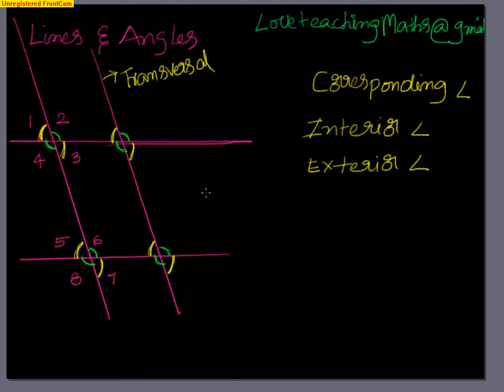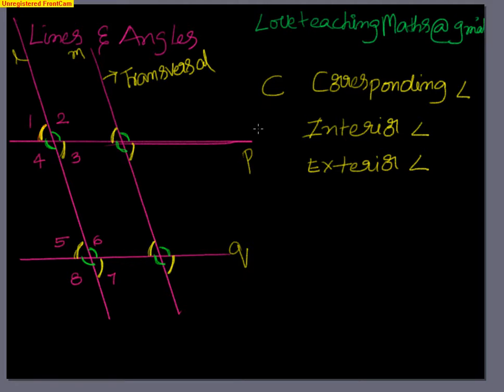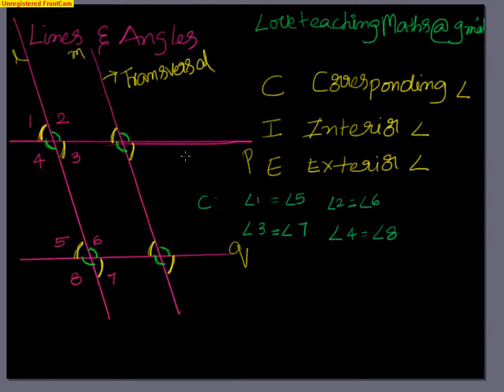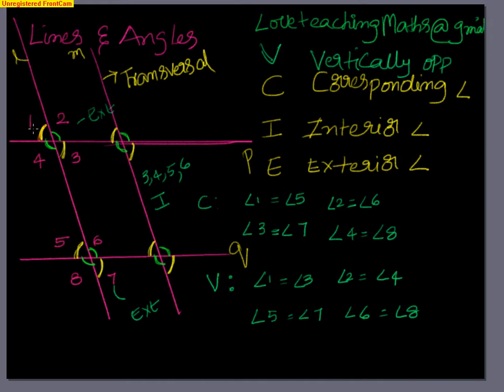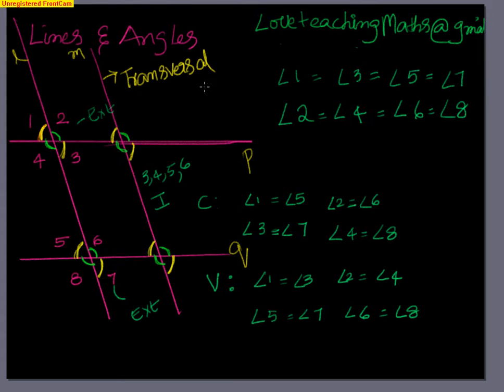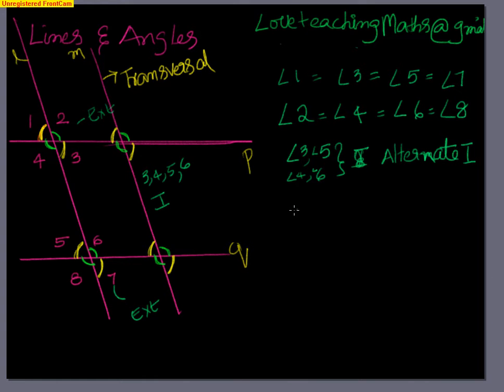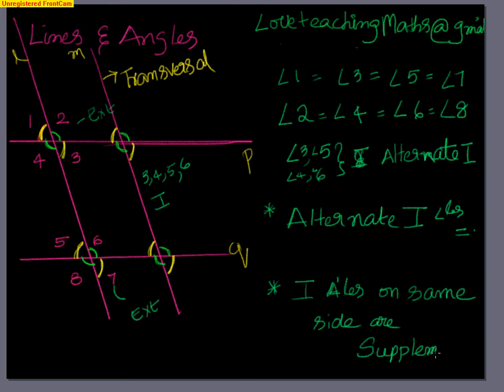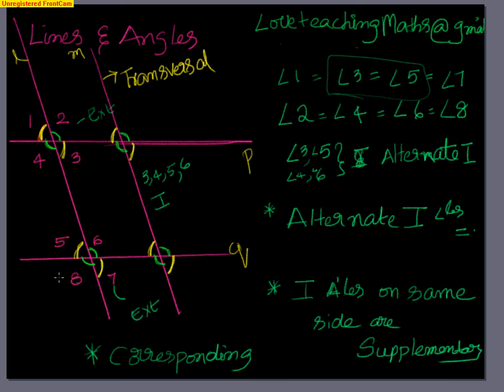Lines Angles2 LoveteachingMaths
Lines & Angles - Types of Angles and relationship between angles